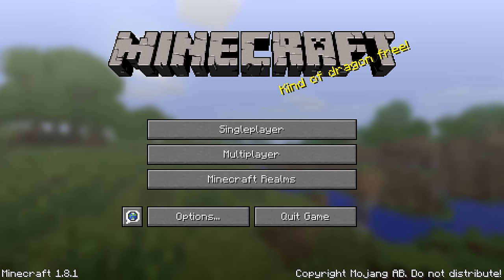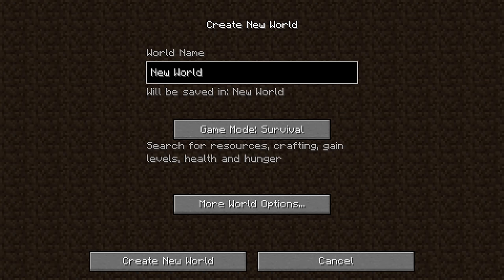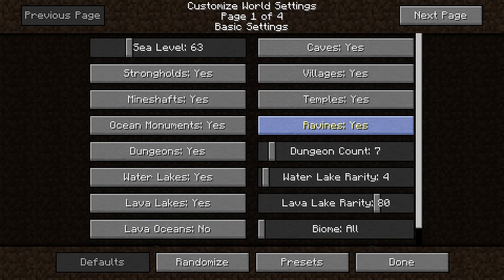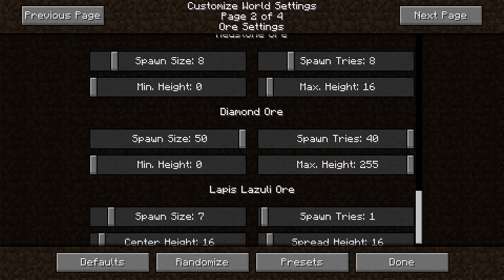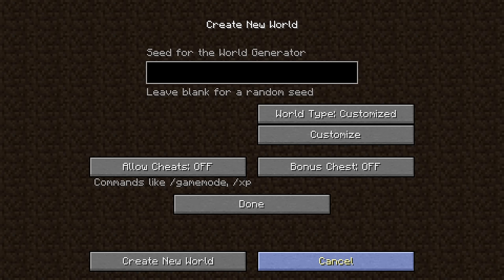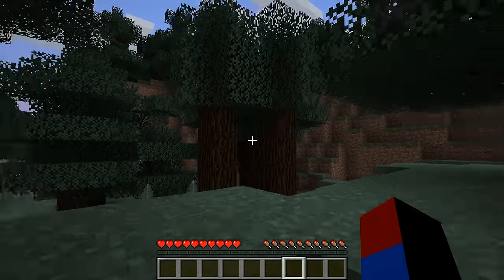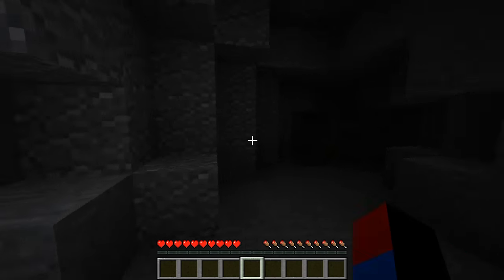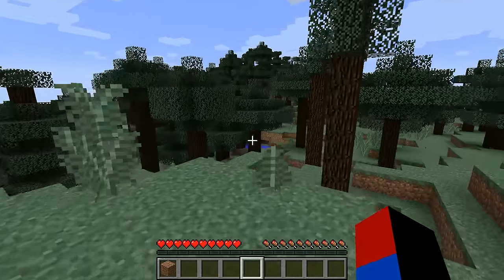Minecraft - Spawning in Diamond caves in Survival mode (no mods/cheats)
In this video, I show you how to spawn in diamond caves in Vanilla Minecraft using no mods or cheats whatsoever, even without creative mode. (*NOTE*: you MUST play in 1.8 or newer for this to work)

Detailed written tutorial (in case you didnt hear what i said):
1. open up Minecraft 1.8 or newer
2. Singleplayer
3. Create New world
4.  Gamemode: survival
5.  press "More world options"
6. press on World Type 4 times until it shows "customized"
7. press "customize" until World Type: Customized
8. Do not press anything else except for "Next Page"
9. Scroll down to Diamond Ore
10. Increase the "spawn size" bar to max (50)
11. Increase spawn tries bar to maximum (40)
12. Increase "max height" bar to maximum (255)
13. make sure the "Min. Height" bar is on 0 or the minimum it can be
14. press "done" at the bottom right corner
15. press create world
16. ENJOY!